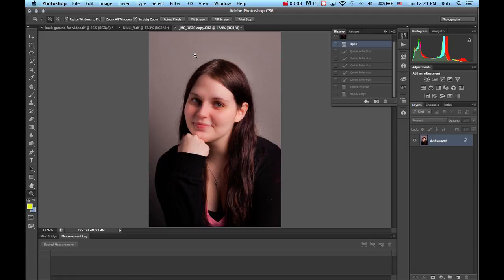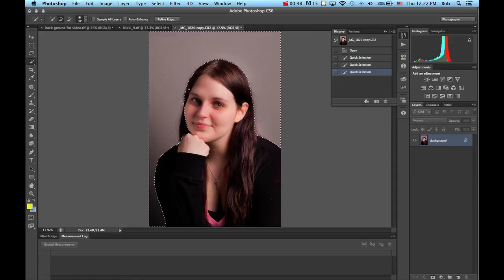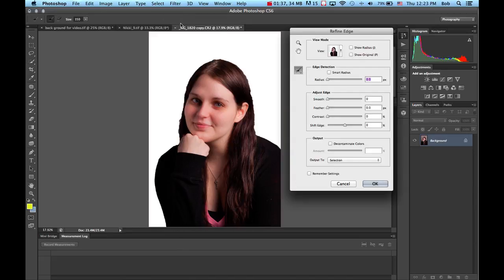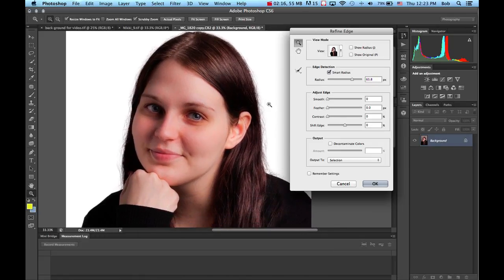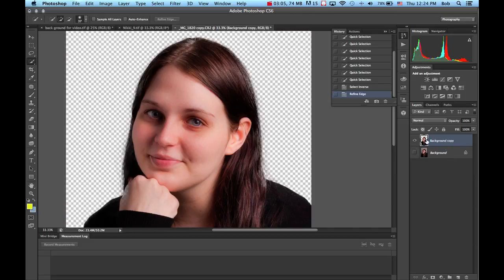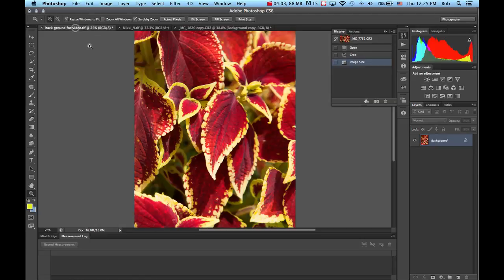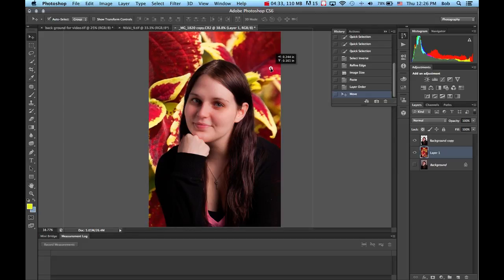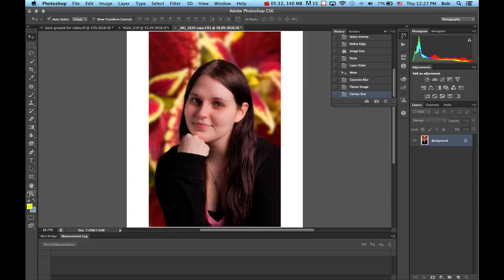Portrait part 2